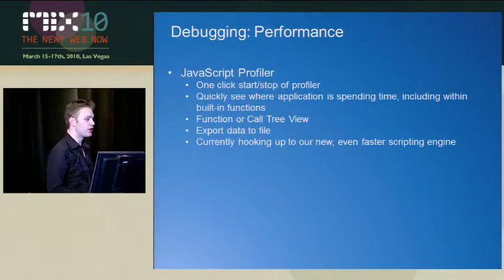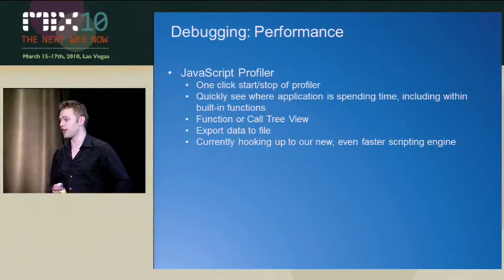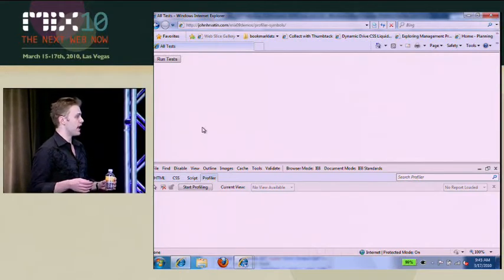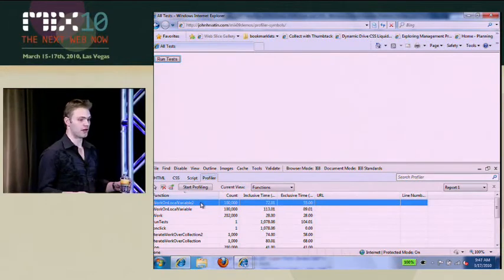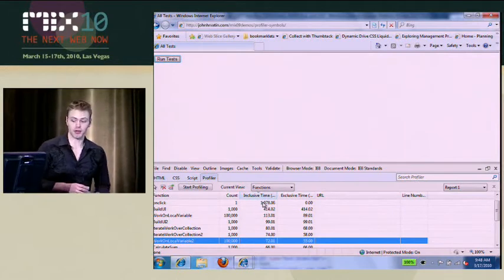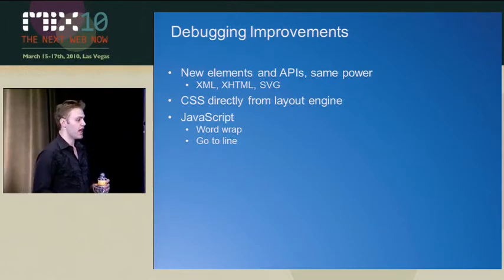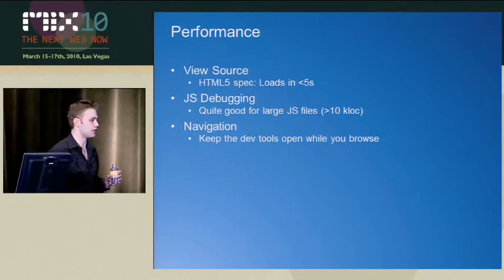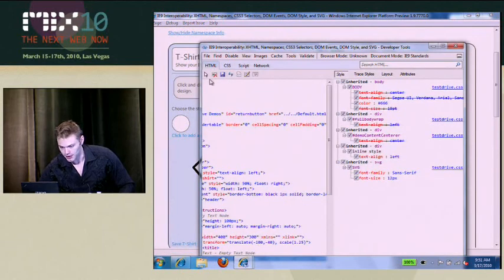Microsoft MIX10 - Internet Explorer 9 Developer Tools (2/3)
Demonstration of the new features and enhancements for the developer tool to be released in Internet Explorer 9.